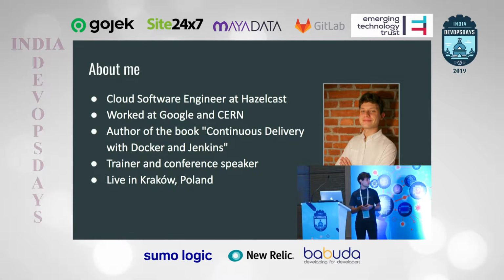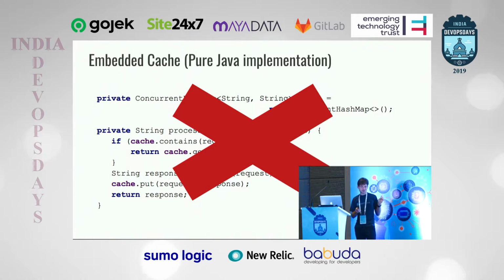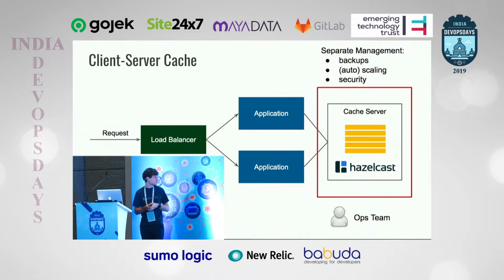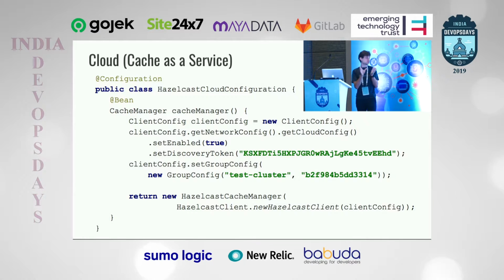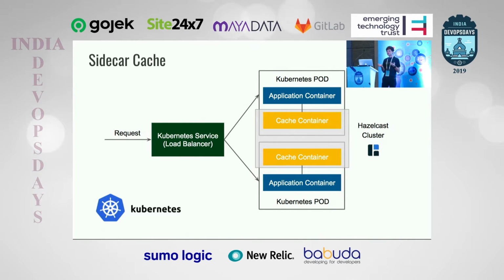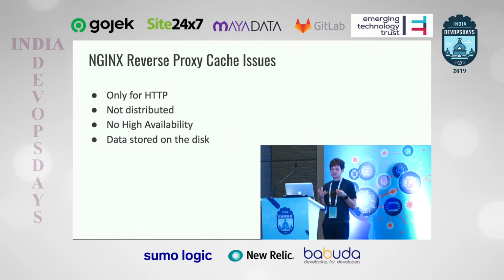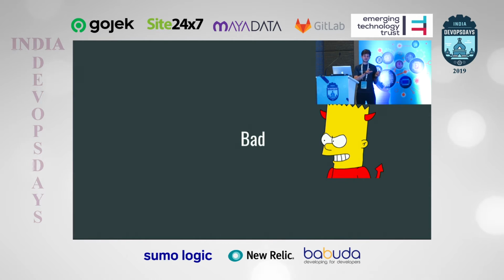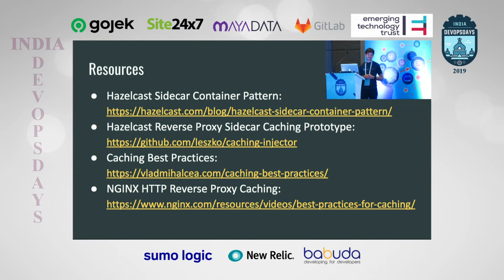02 Rafal Leszko